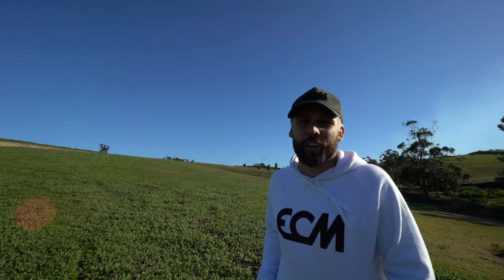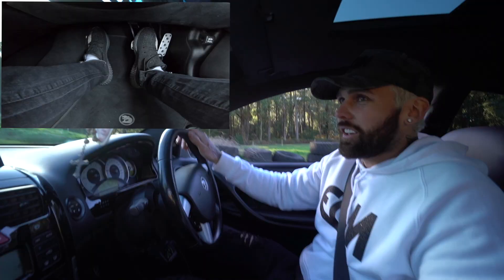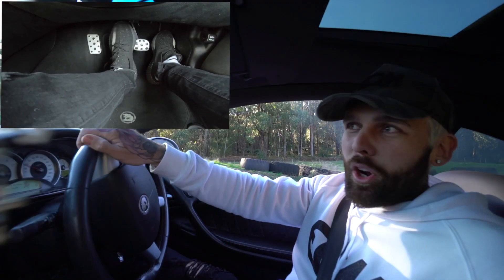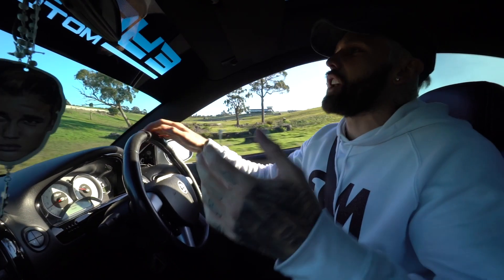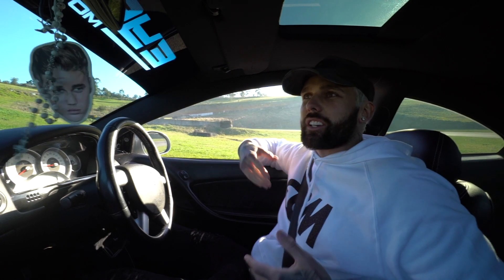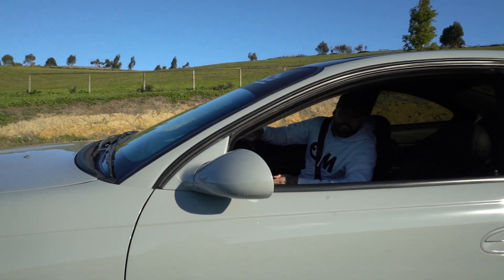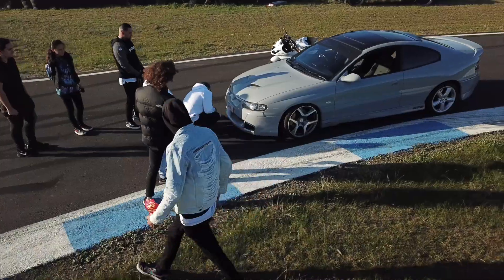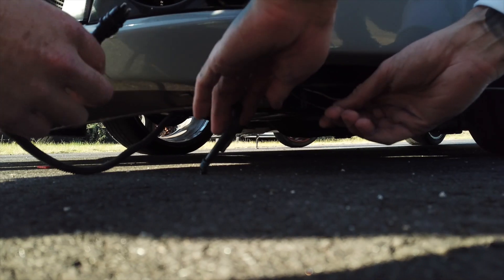HOW TO DO A BURNOUT & CRASH YOUR CAR FT MY HSV GTO COUPE DRIFT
Winston and i show you how to skid my GTO coupe! We hope you enjoy me destroying tyres and my front end. All burnouts were performed on a private track.